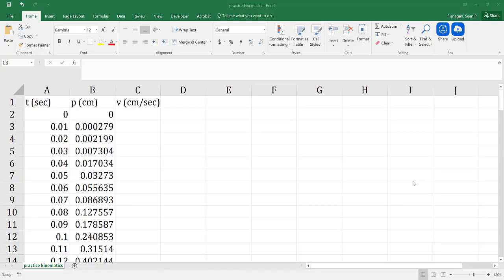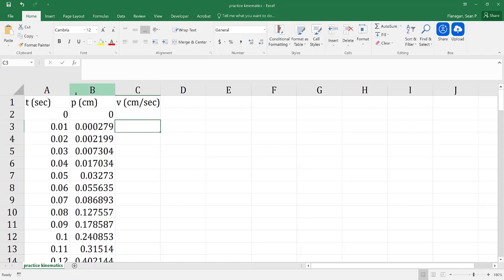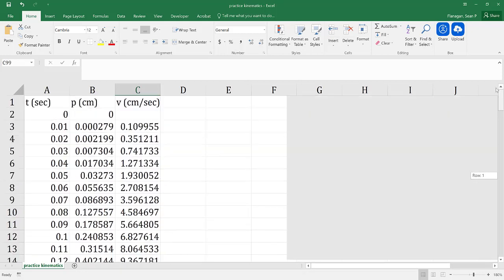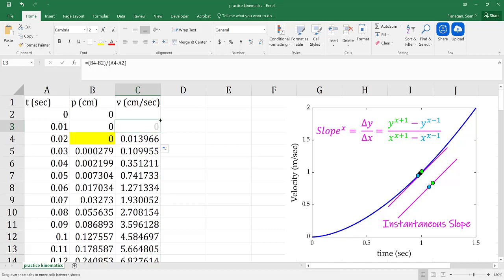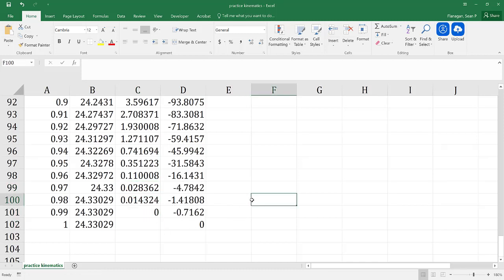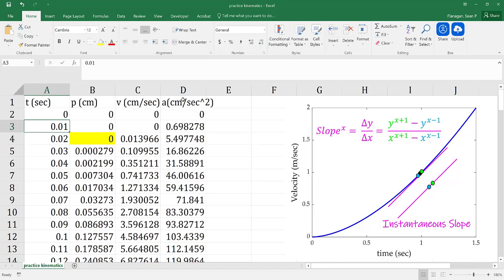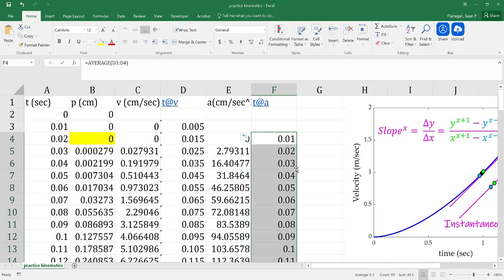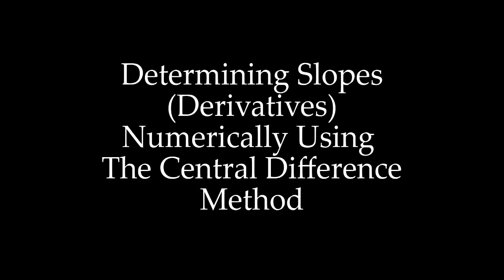Central Difference Method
This video is for Dr. Flanagan's KIN 445 class at Cal State, Northridge. It shows how to find the slope (derivative) using numeric methods.